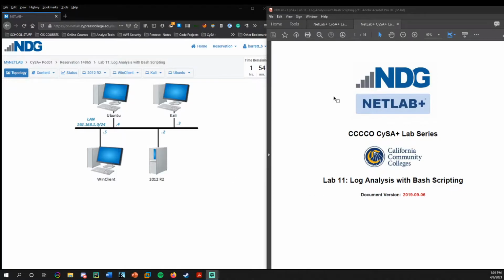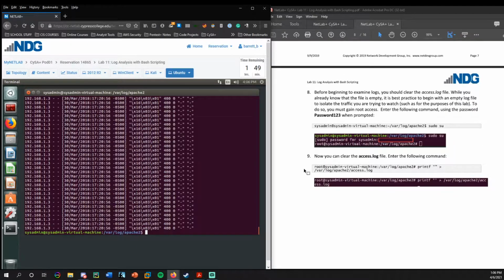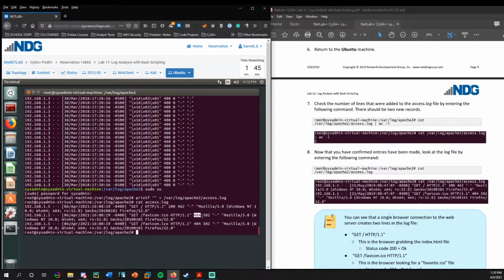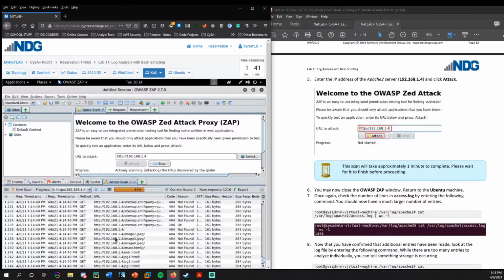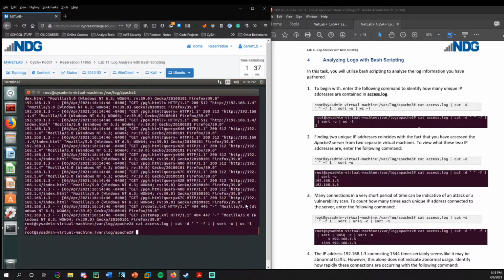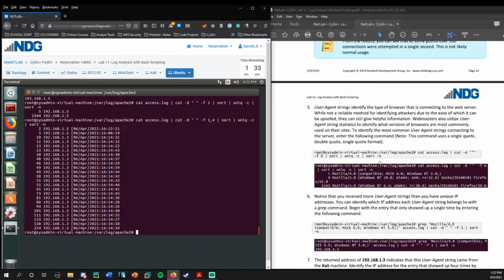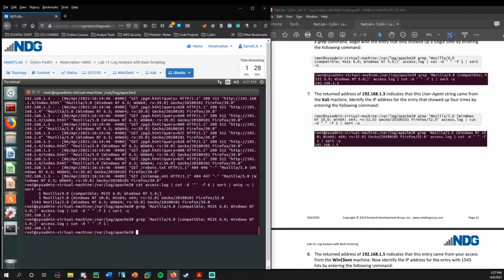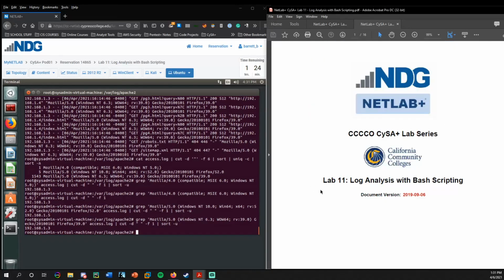CySA+ NETLAB+ 11 - Log Analysis with Bash Scripting